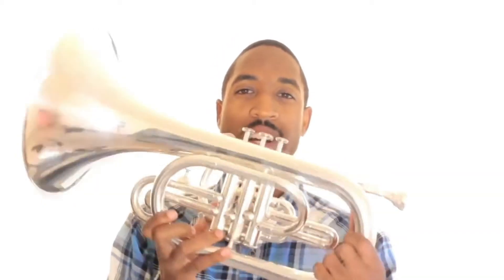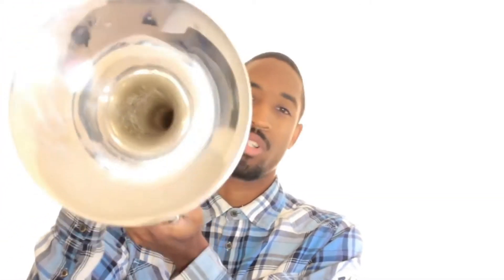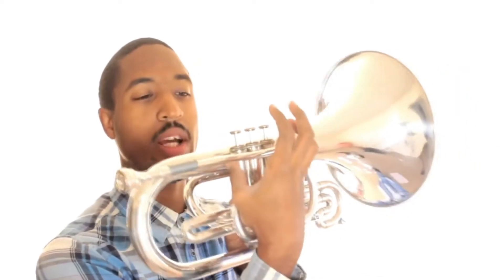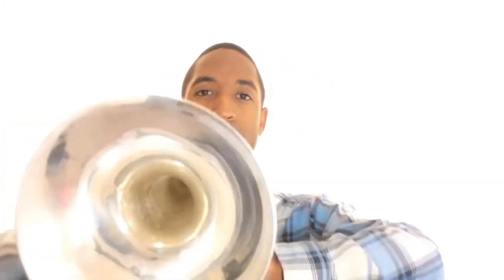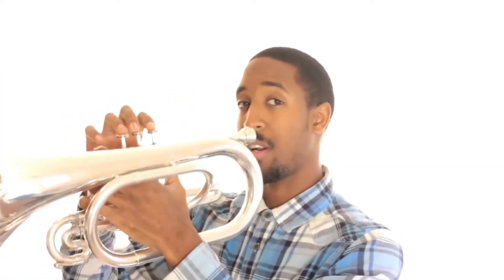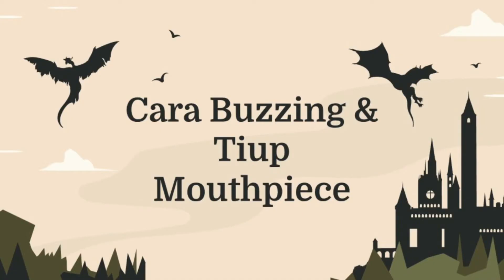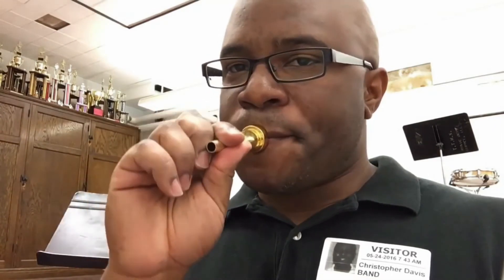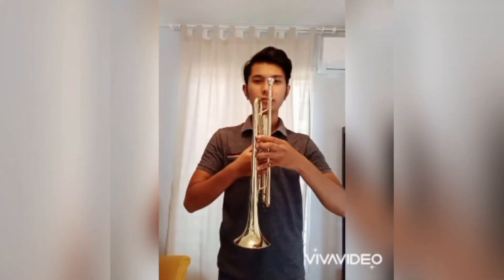[PRA LIBB 49] DAY 2 PENGENALAN INSTRUMENT: HORN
PRA LATIHAN INTENSIF BRASS BAND SIRI KE-49

Selamat datang ke Pra Latihan Intensif Brassband siri ke-49. Pada harini, PRA LIBB 49 akan teruskan dengan Pengenalan Instrument yang dikendalikan oleh Section Leader dan Assistant Section Leader mengikut module pembelajaran yang telah diberikan. Diharapkan aktiviti yang diatur sepanjang program dapat mencapai objektif yang ditetapkan.

Pesanan Section Leader dan Assistant Section Leader Horn :

Video kalini adalah pengenalan kepada instrumen Mellophone yang akan korang gunakan. Minta semua fokus, dengar betul-betul dan kalau boleh catit point yang penting pun bagus. Video ni sekadar pencerahan tentang basic pada instrumen kita, yang lebih detail nanti kami, Sl & Asl akan terangkan semasa sesi live kemudian. Kalau boleh sediakan soalan sekali ye, enjoy the video 😊

"One Band One Sound"

Animation and Thumbnail prepared by BMT Aliaa Sorfina
Video Edited by BMT Ikmal
Video Posted by BMT Faiqah Dayana
Visit us on social media.
Youtube: Band of Spirit Shah Alam